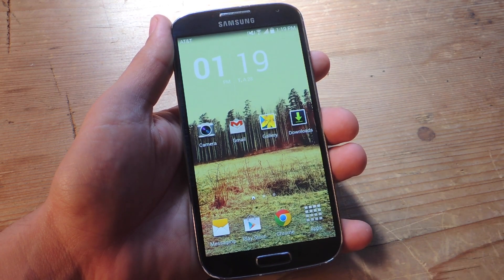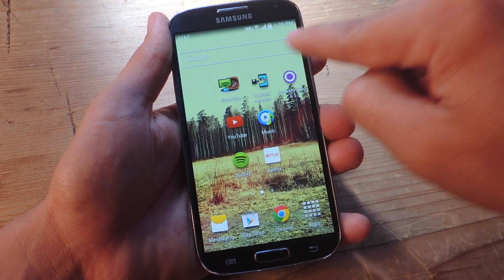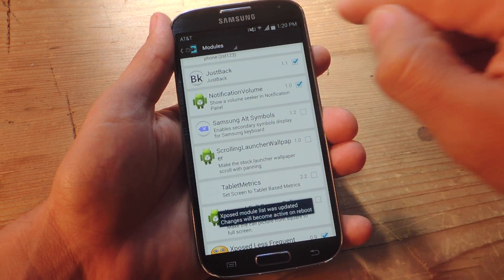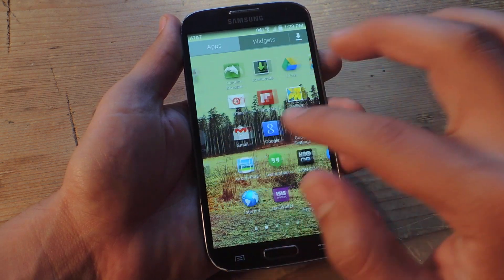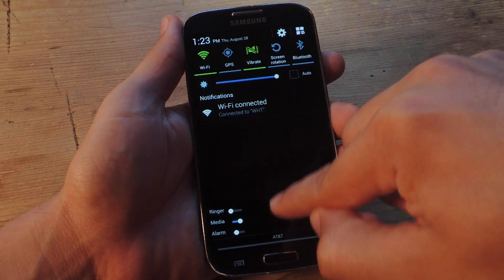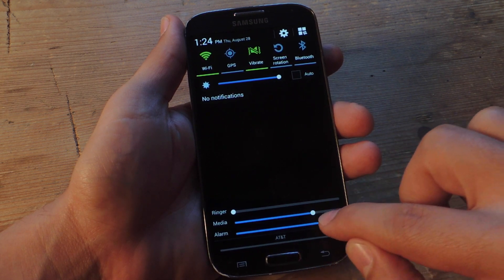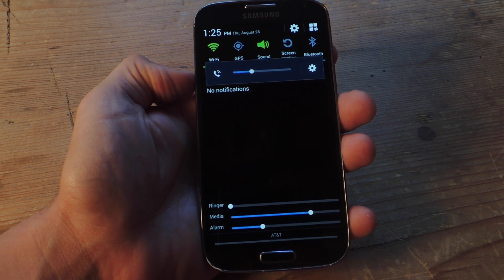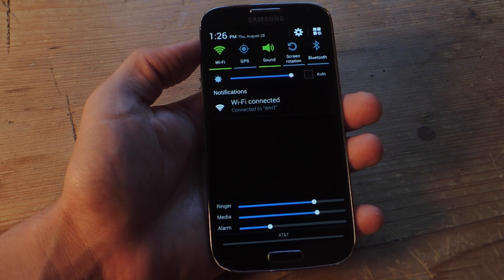Display All Volume Sliders in the Notification Panel on Android [How-To]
How to Add Volume Sliders to the Notification Tray

In this tutorial, I'll be showing you how to view and adjust the various volume levels on your Android device through the Notification tray. With your rooted device and the NotificationVolume Xposed mod, you'll be able to change your Alarm, Media, and Ringer volumes faster than ever.